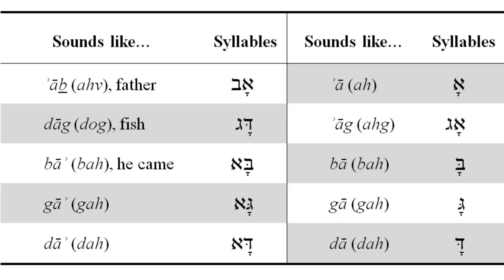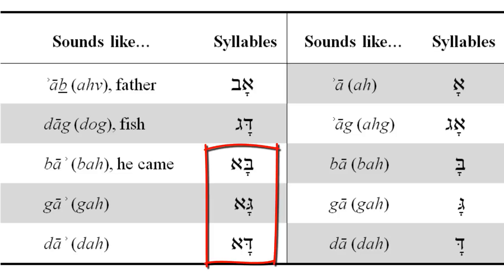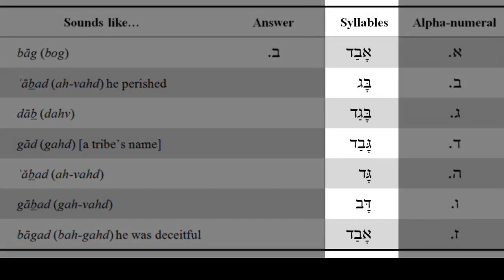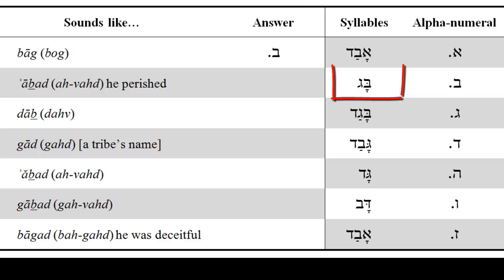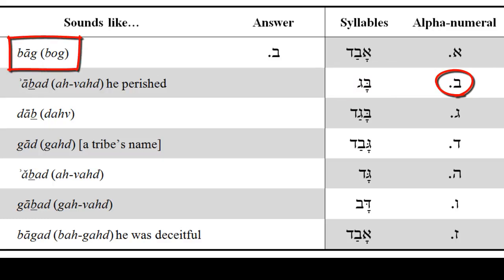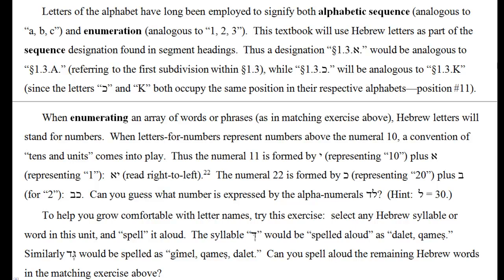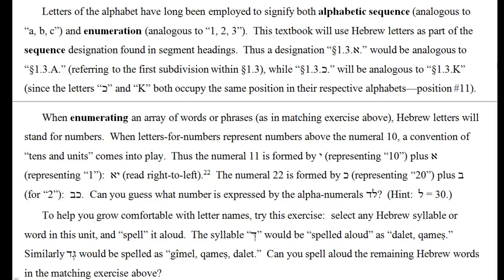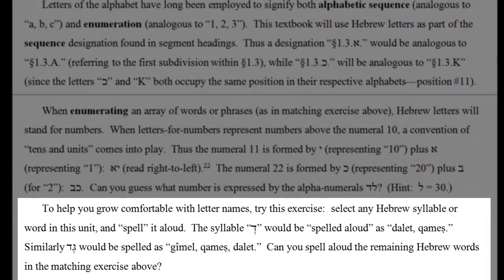2LBHI LBHI 0,1, tet HD 720p15